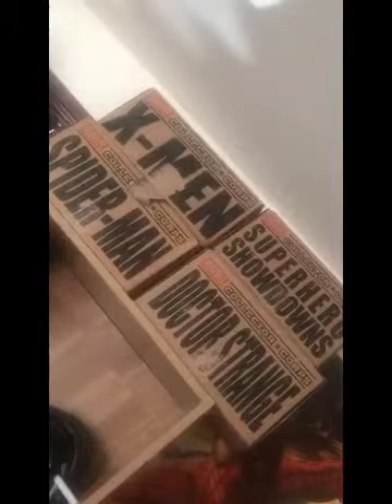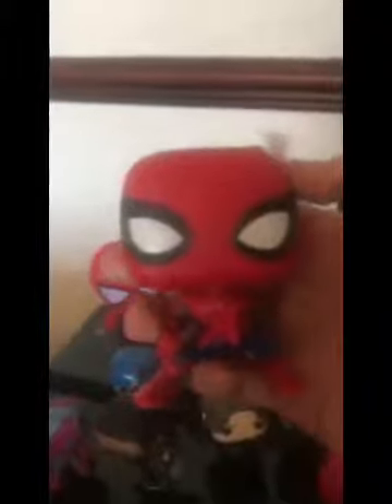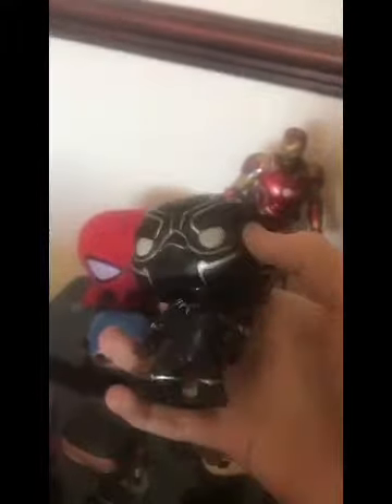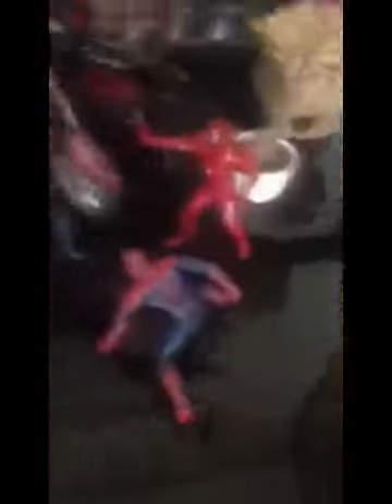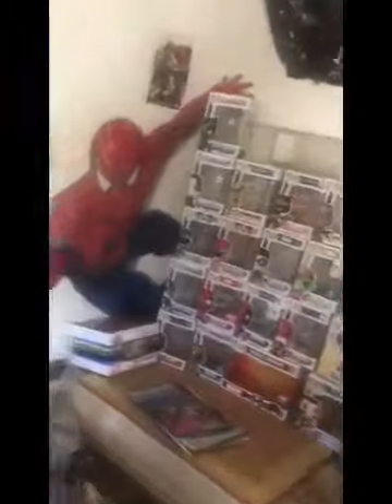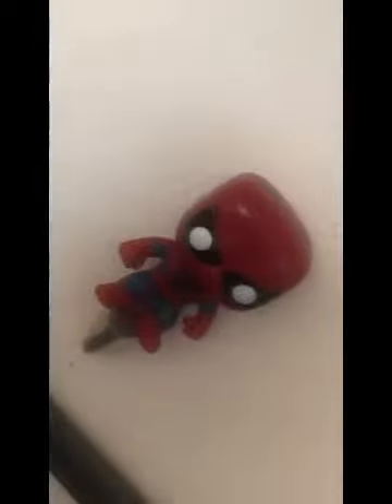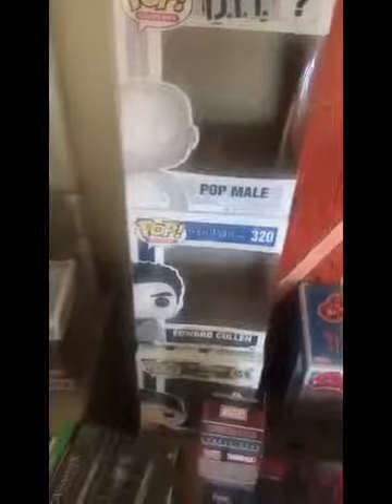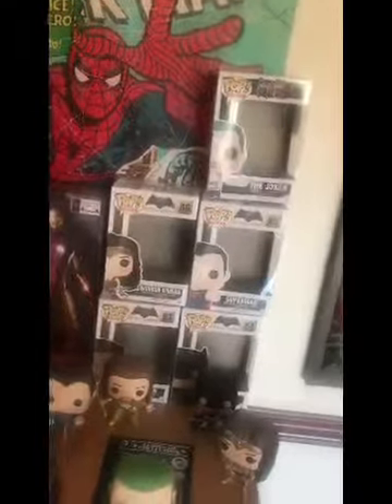Funko pop collection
Hey, these Funko pop